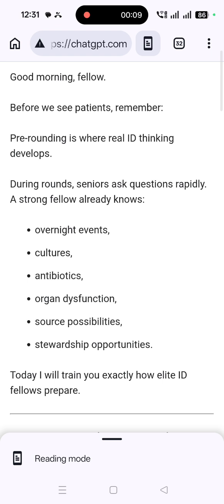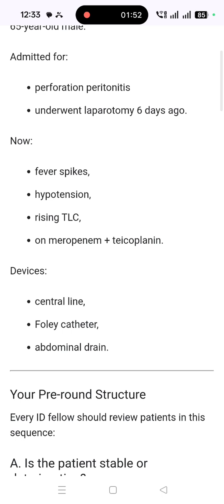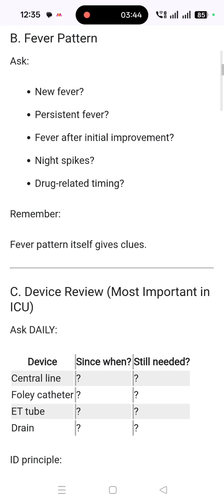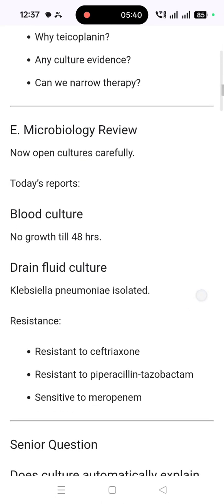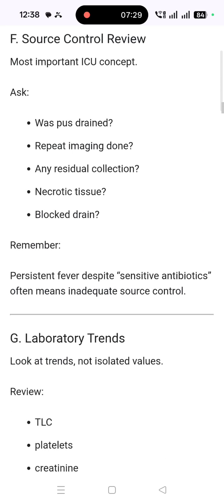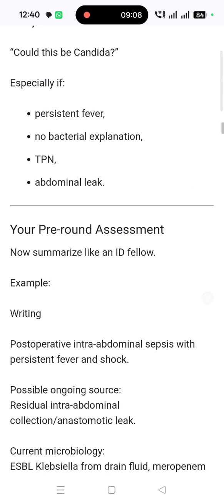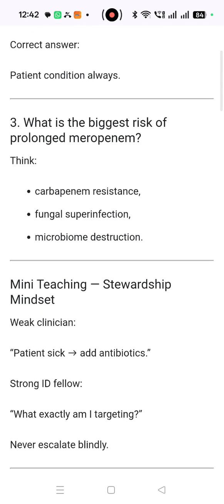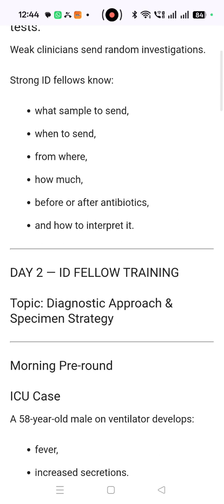Infectious disease fellowship - Day 1